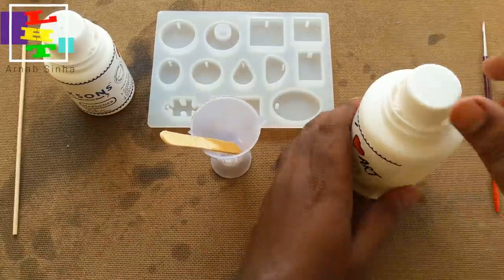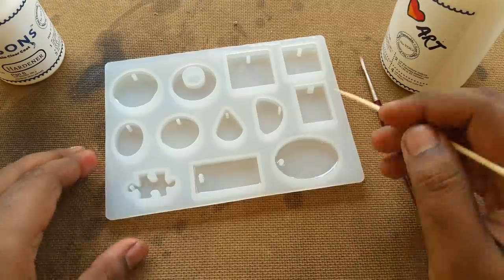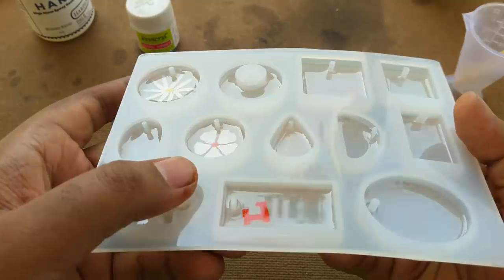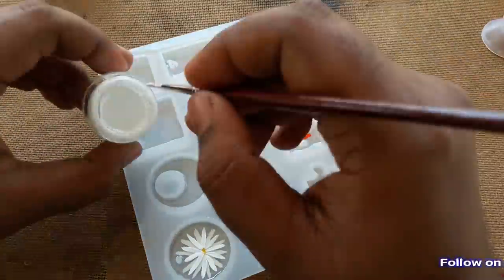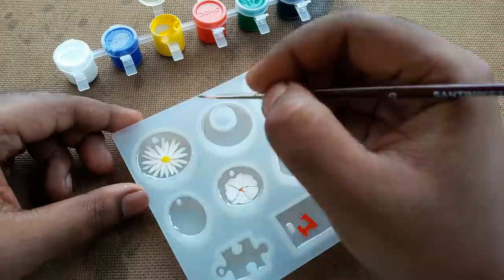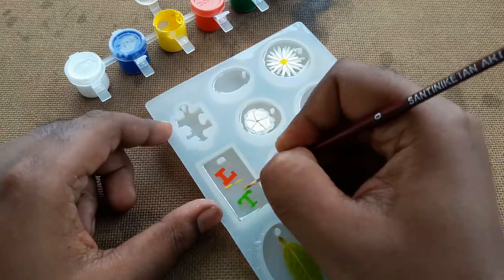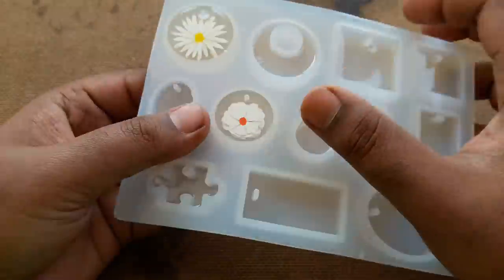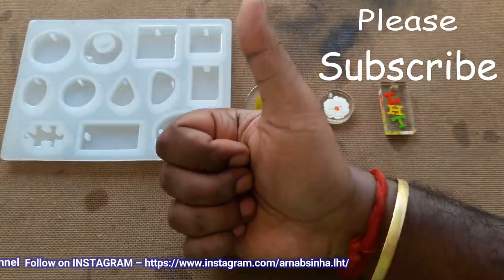Flower Pendant With Resin DIY | Resin Craft | Making Resin Ornaments | Draw On Resin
Making Resin craft, Resin key ring, paint on resin and make your own pendant.
Drawing on a resin.

Life Hack & Tips
Hi everyone welcomes back to my channel LHT (Life Hack & Tips).
This channel is about simple life hack and funny experiments and also making simple craft, this channel is not a specific type of channel it is an all-round channel with videos on various field, Hope you like channel and if you have any opinion that’s also acceptable and let me know by writing down in the comment section down below. If you have any suggestion I will appreciate that also, you are always welcome.